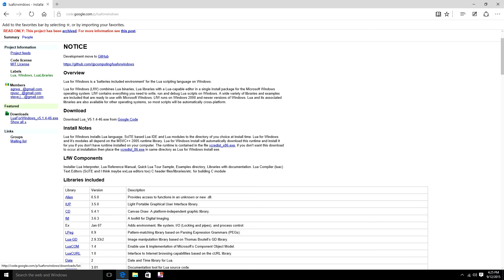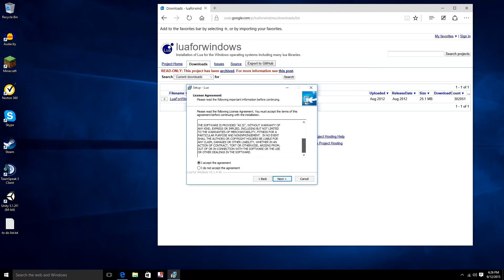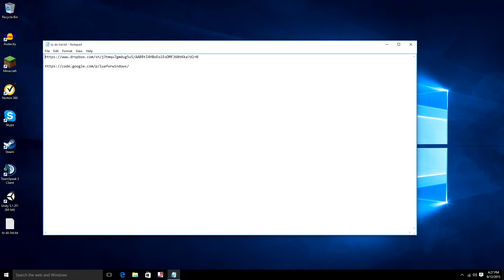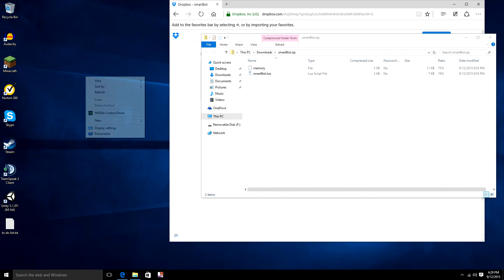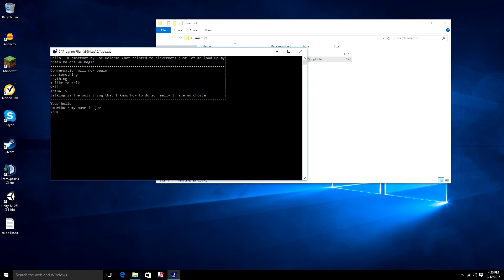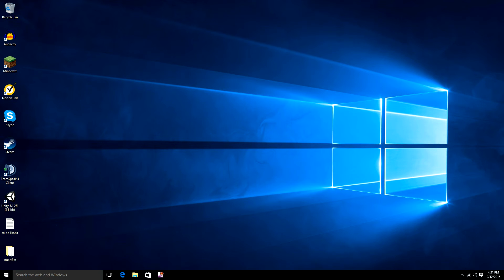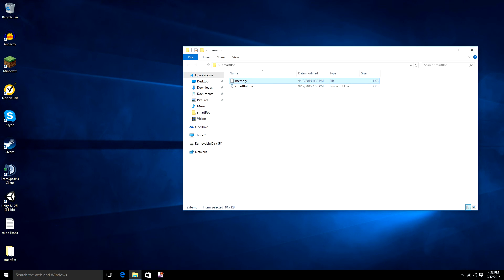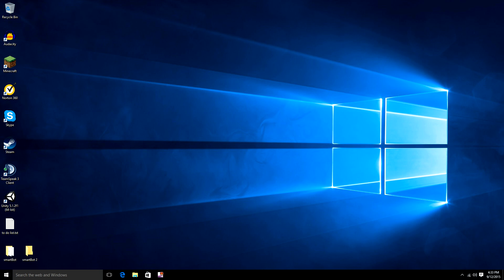This is how you can download my chatBot